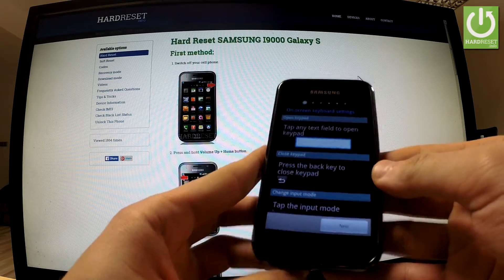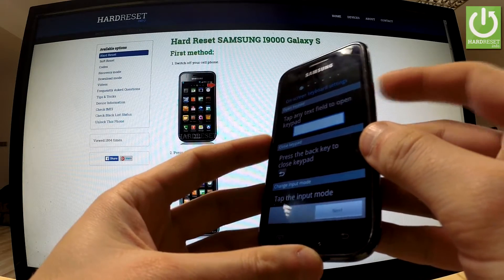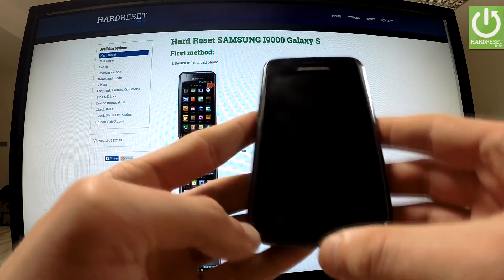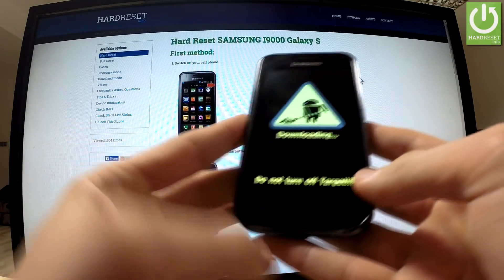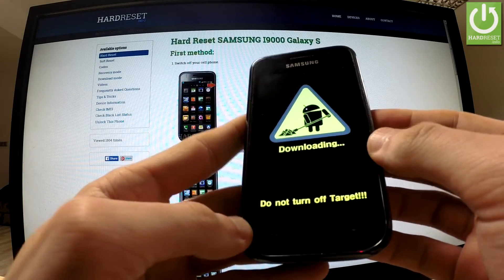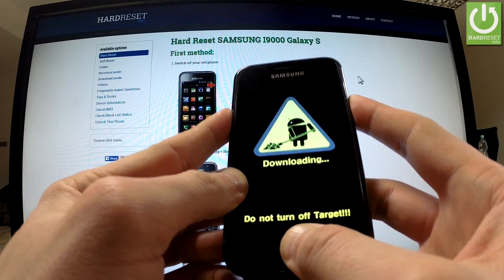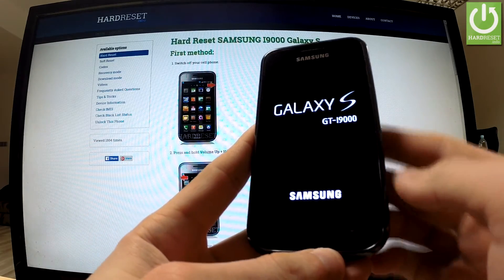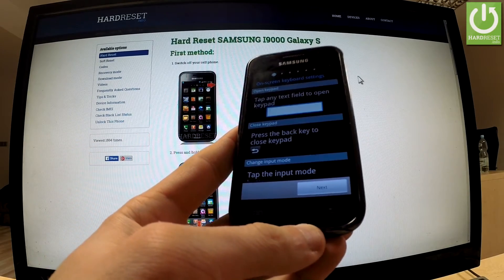Download Mode SAMSUNG I9000 Galaxy S - HOW TO ENTER and QUIT Download Mode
How To Boot Into Download Mode? How to quit Download Mode? This mode is a sub-system of your device that can be used to flash stock firmware files or any other type of customization file.